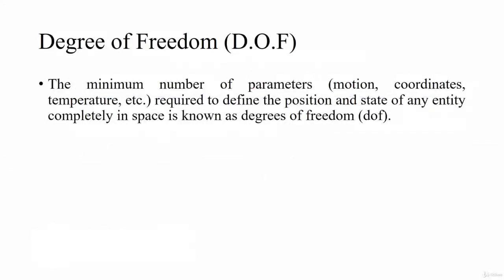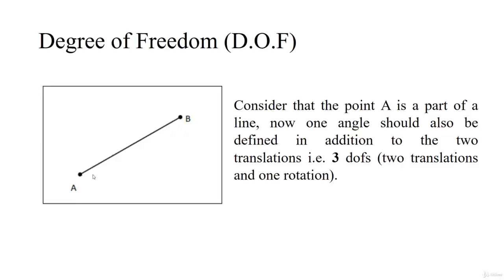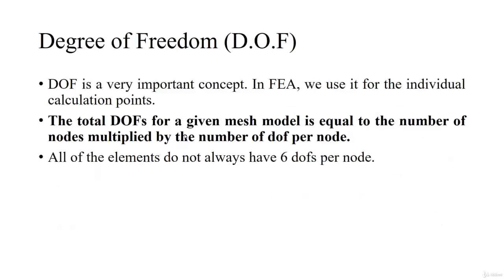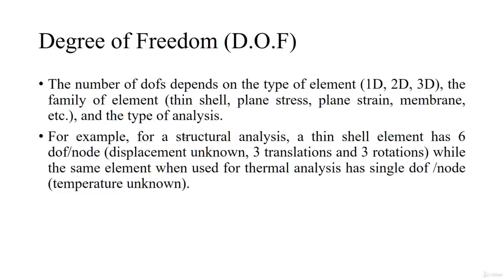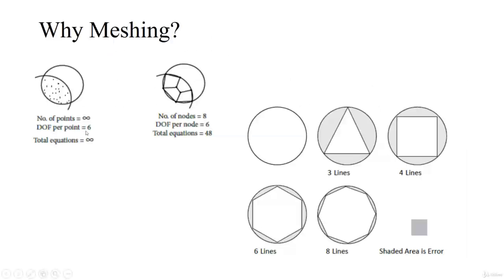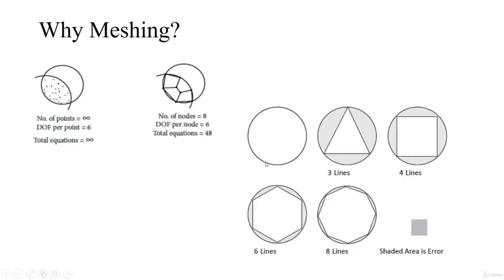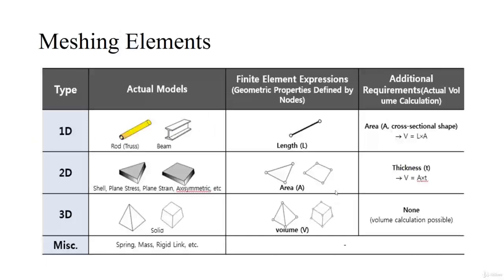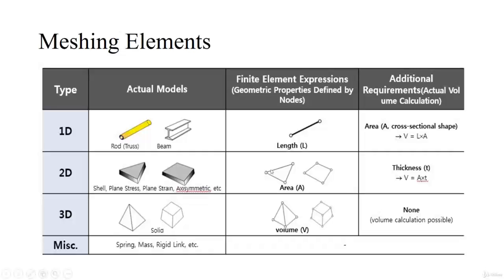Introduction to Finite Element Analysis Part2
In this part, we're going to talk about FEA.